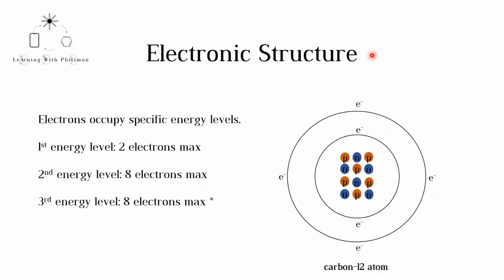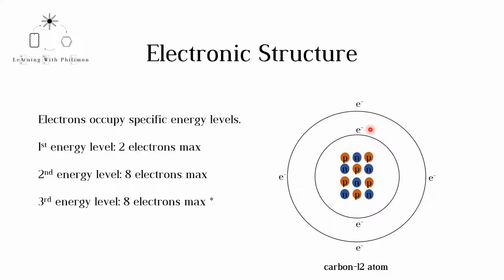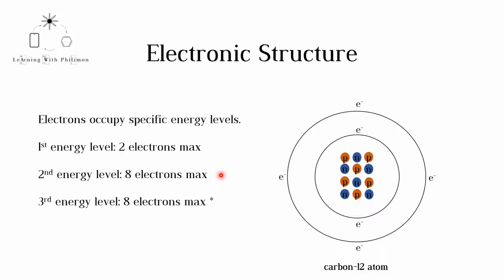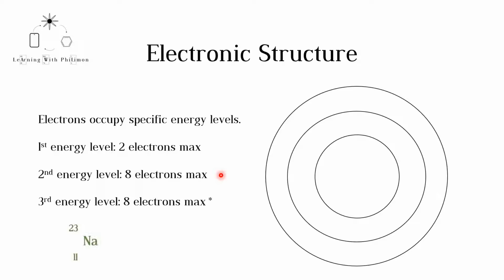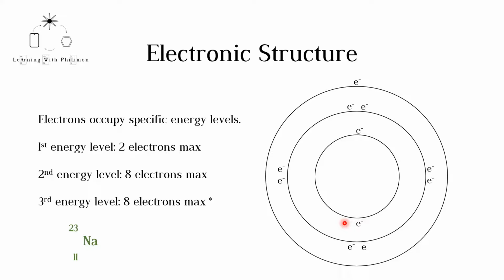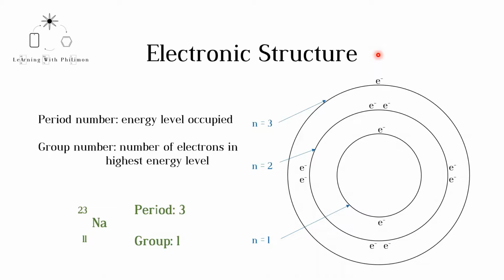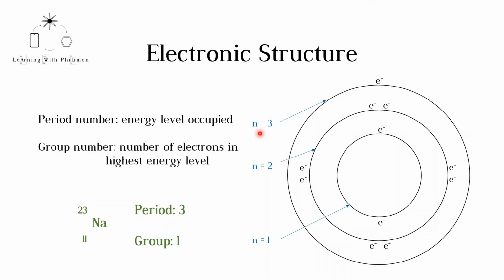Electronic Structure (GCSE Chemistry)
In this video, we will be looking at how electrons are arranged around the nucleus.